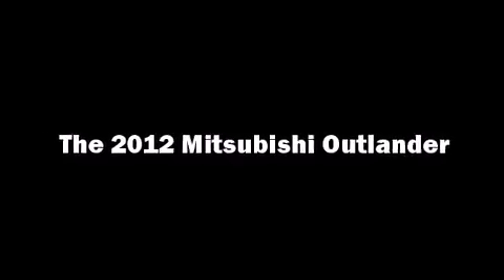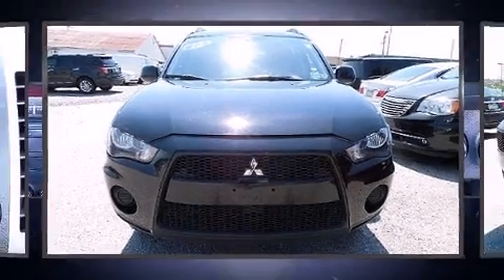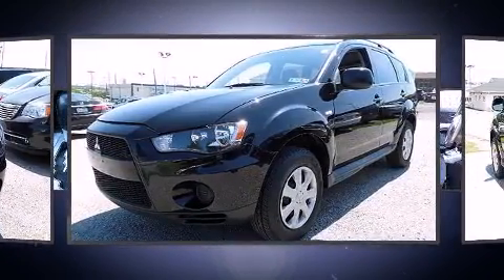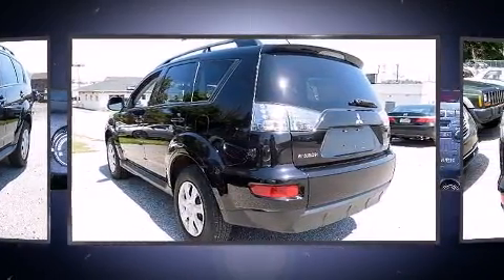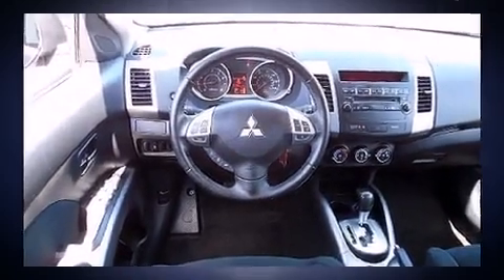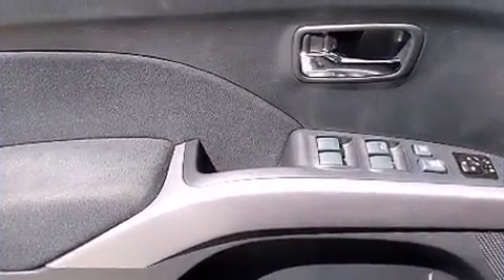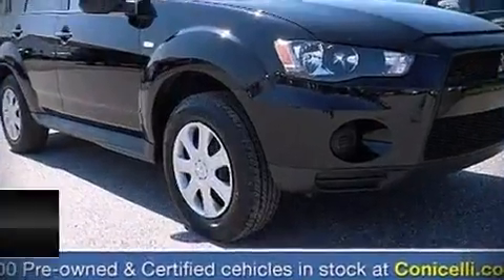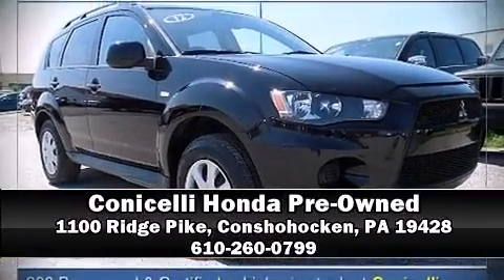2012 Mitsubishi Outlander ES (CVT)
Discerning drivers will appreciate the 2012 Mitsubishi Outlander. Under the hood you'll find a 4 cylinder engine with more than 150 horsepower, and for added security, dynamic Stability Control supplements the drivetrain. Mitsubishi prioritized practicality, efficiency, and style by including: a rear window wiper, 1-touch window functionality, a tachometer, tilt steering wheel, power door mirrors, skid plates, and remote keyless entry. Premium sound drives 6 speakers, providing you and your passengers a sensational audio experience. Side curtain airbags deploy in extreme circumstances, shielding you and your passengers from collision forces. A Carfax history report provides you peace of mind by detailing information related to past owners and service records. You will have a pleasant shopping experience that is fun, informative, and never high pressured. Please don't hesitate to give us a call.